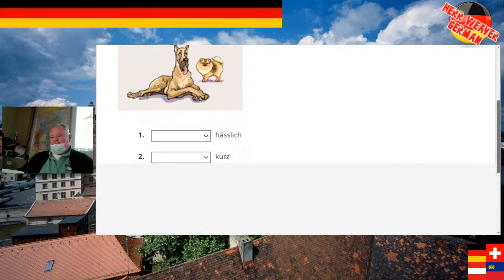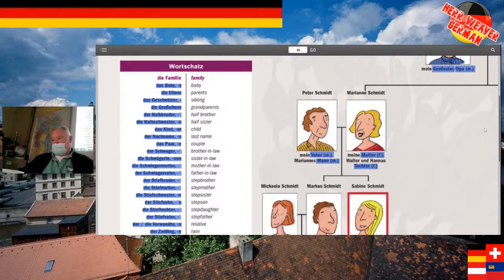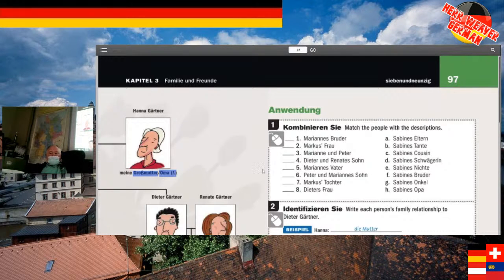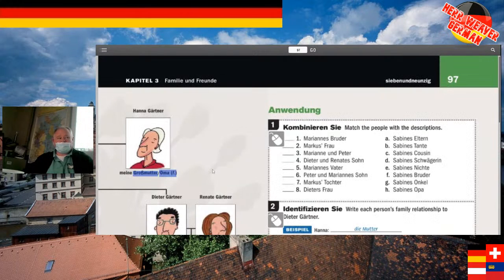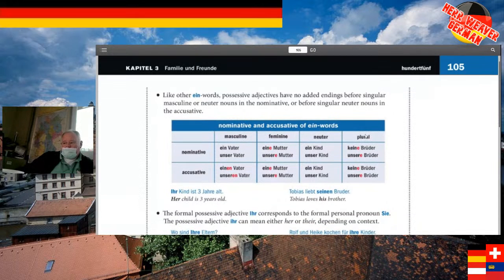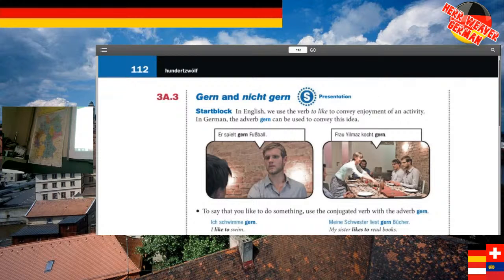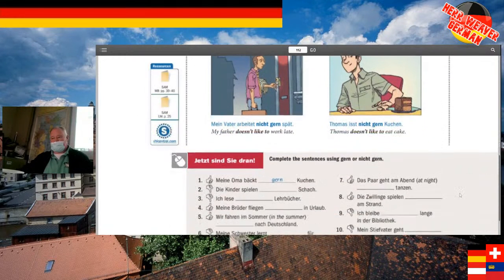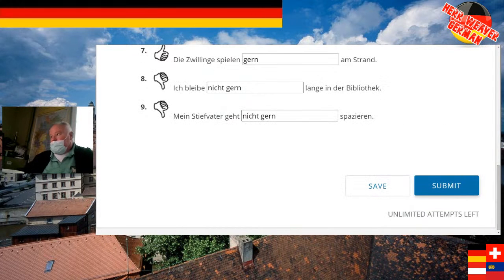German I - 3.22.2021